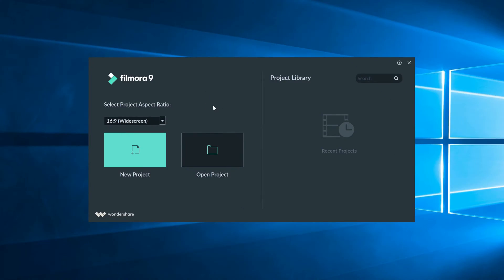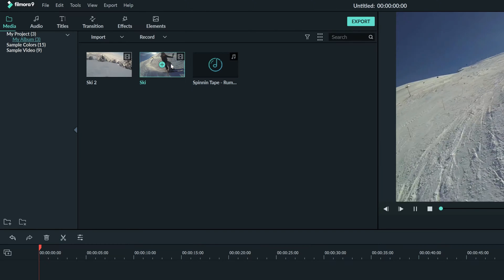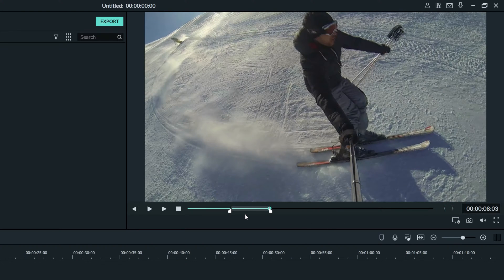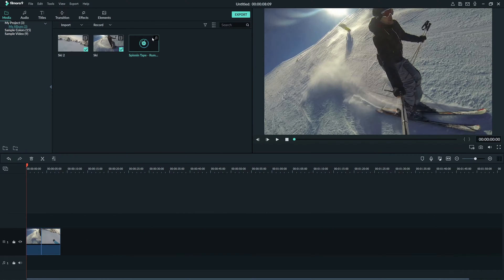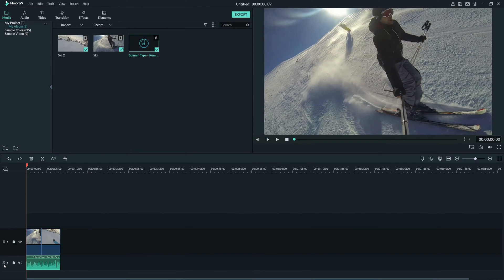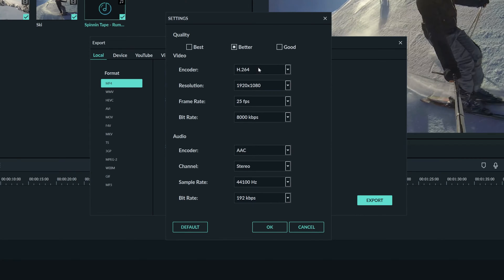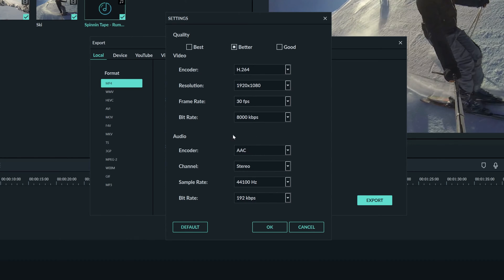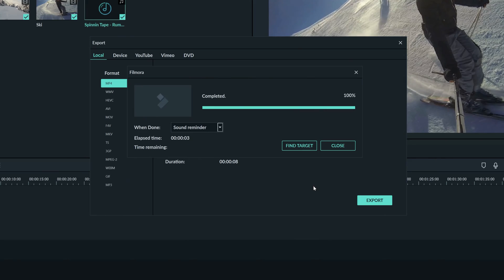Filmora Quick Start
In this video, you’ll see an overview of the basic editing workflow in Filmora9.
0:00​ - Intro
0:35​ - Creating a Project
0:40​ - Importing Media
0:48​ - Setting In and Out points
1:10​ - Adding Media to Timeline
1:23​ - Music
1:37​ - Exporting